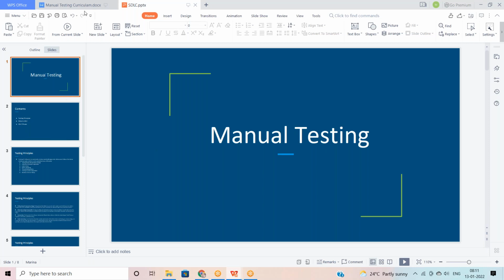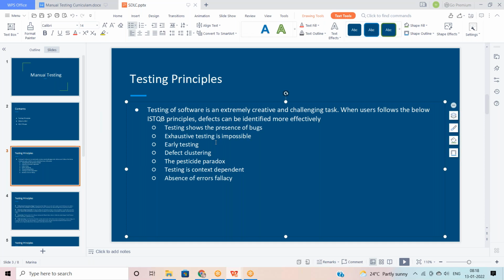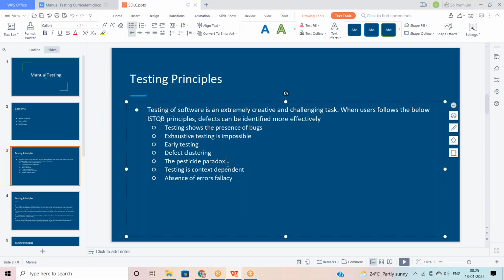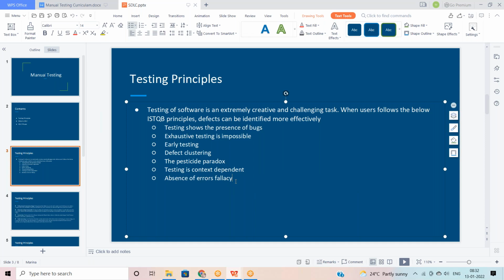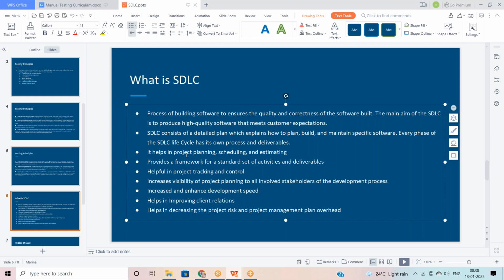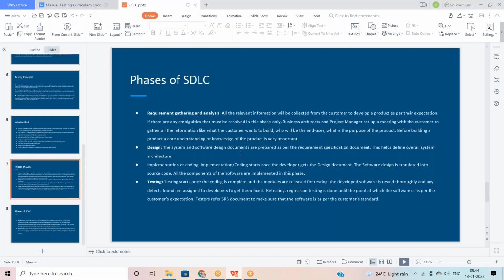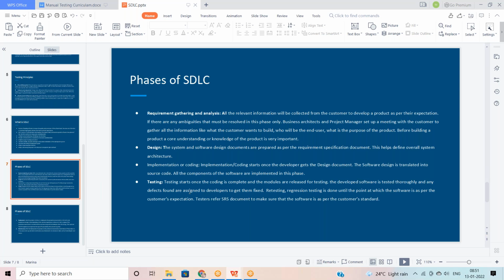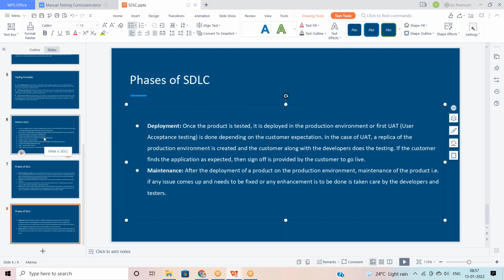Manual Testing Demo on 13th Jan 2022. Pls call or whatsapp us on +91-8019952427 to enroll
2) Cloud Performance Engineering in DevOps - Core to Master Level

9) SAPGUI protocol - Performance Testing for SAP applications Using LoadRunner

19)Automated Performance : End user experience , Monitoring and Jenkins Pipeline execution – Crash Course

28)Winning New Performance Testing Clients and Presenting Performance Test Proposals

29)Crash Course On Performance Monitoring – End User Experience of Web and Mobile Apps